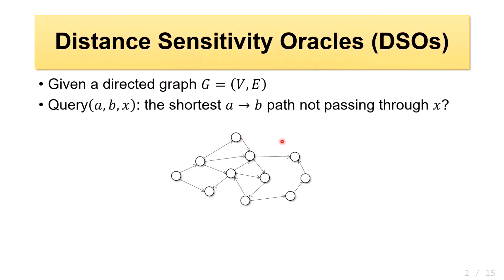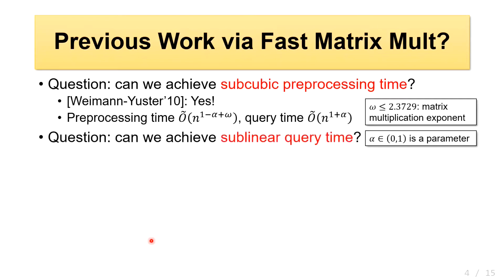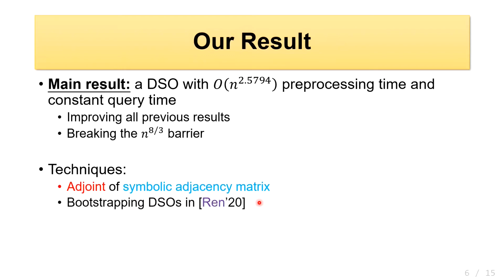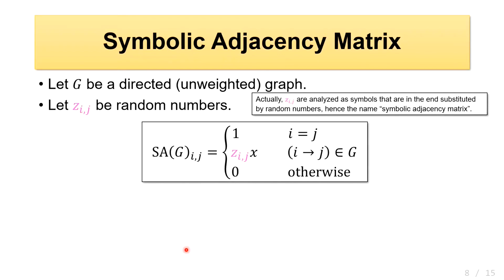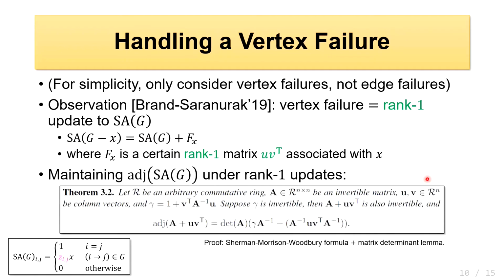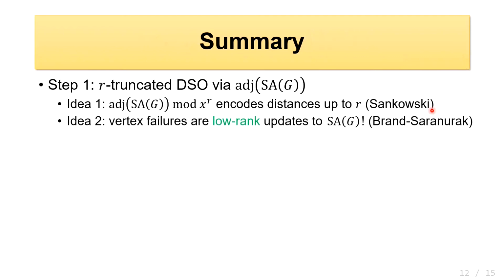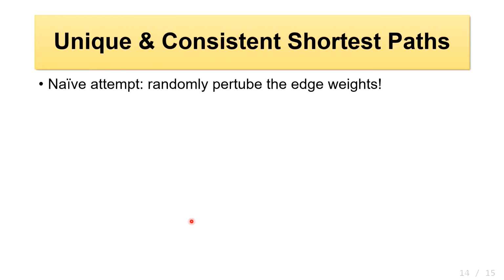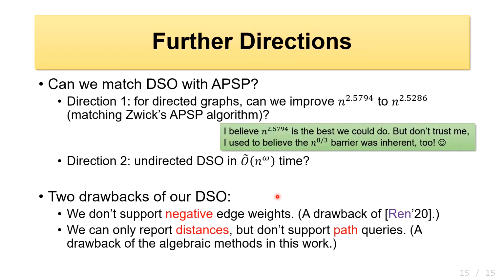A2A.5 Constructing a Distance Sensitivity Oracle in O(n^2.5794 M) Time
Yong Gu and Hanlin Ren